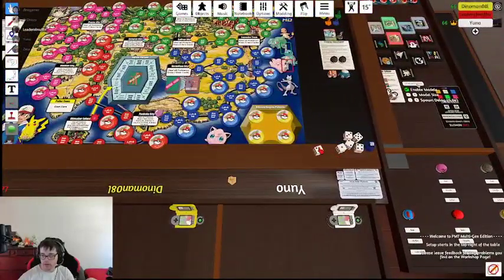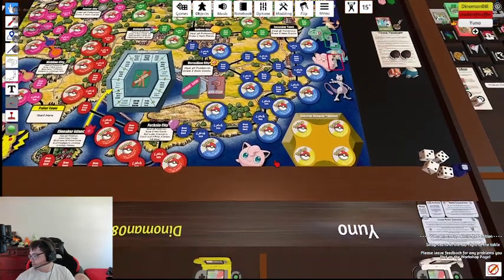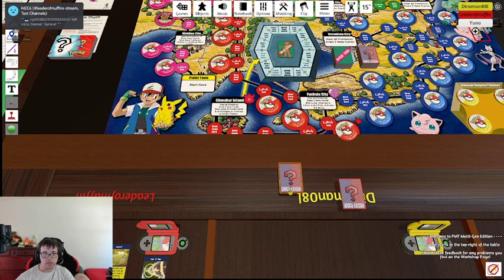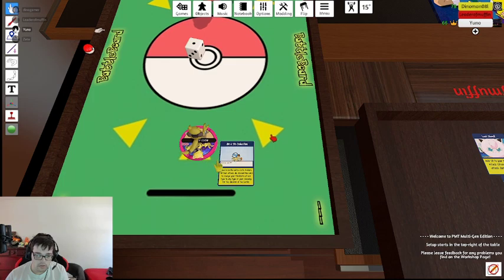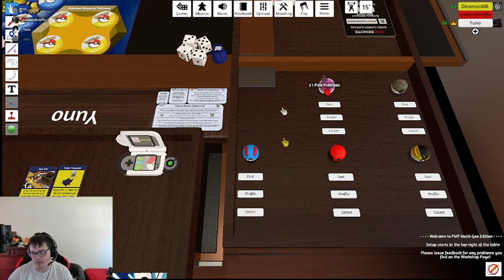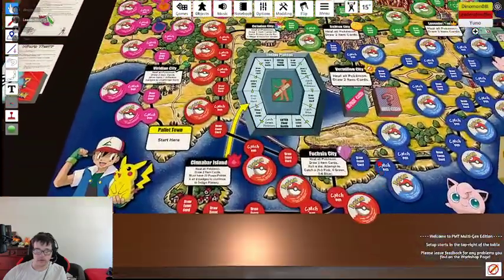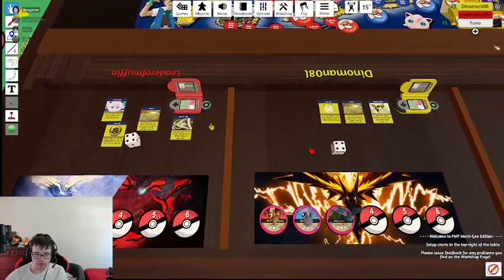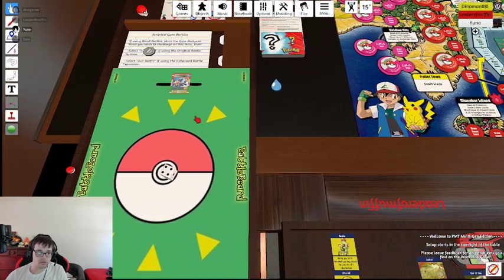Pokemon Master Trainer 3D Kanto Part 1 - Showing The Game